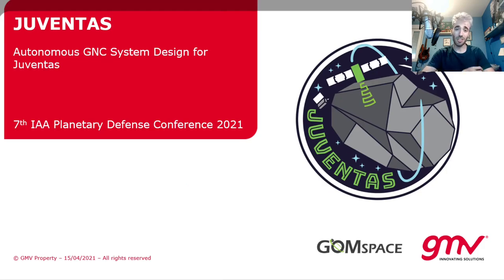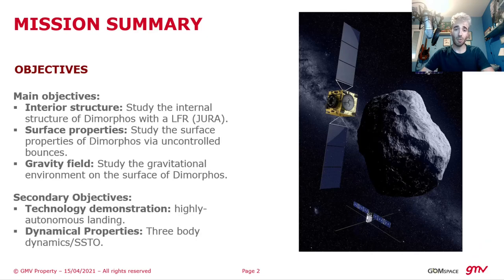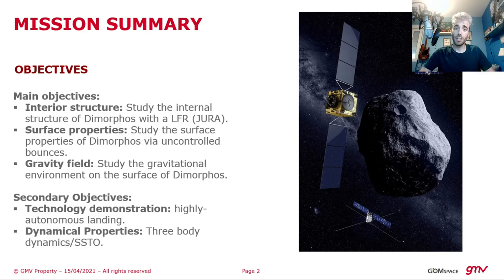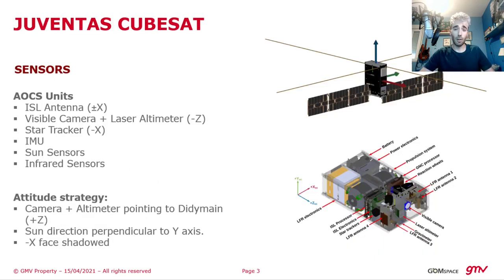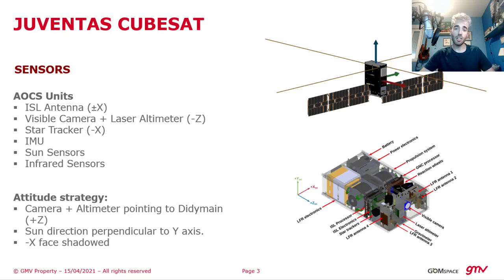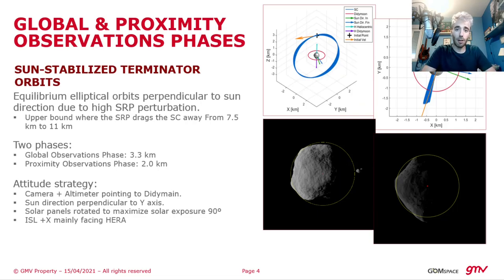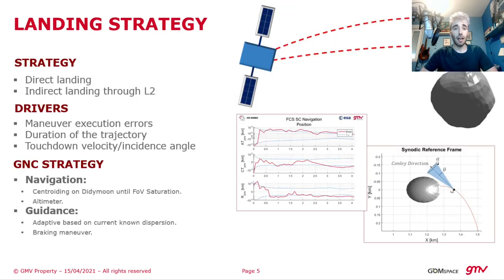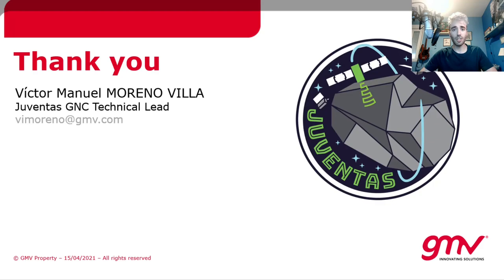Presentation of Juventas GNC System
e-light talk for the 7thIAA Planetary Defense Conference 2021